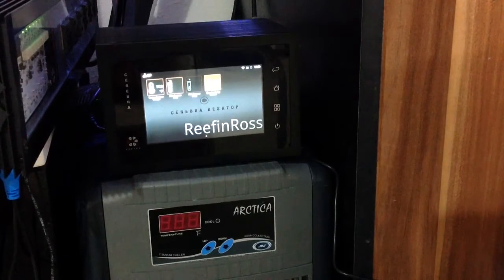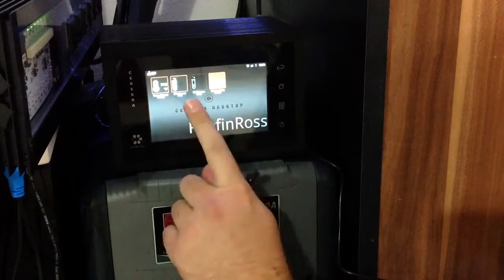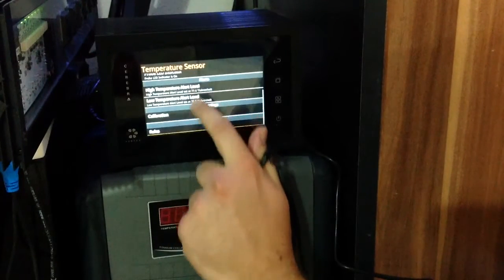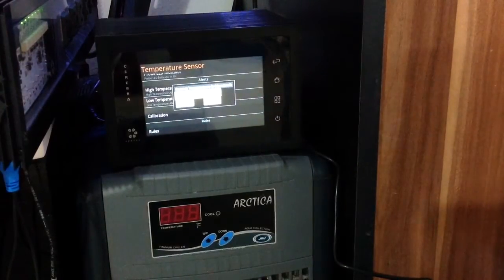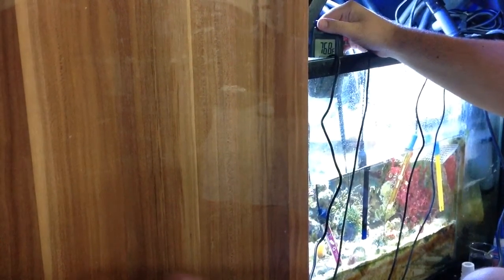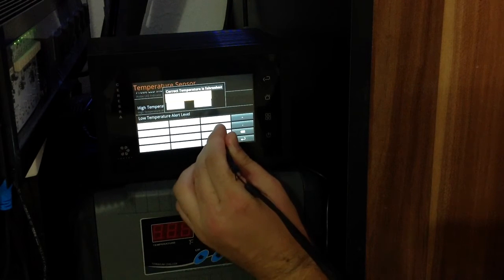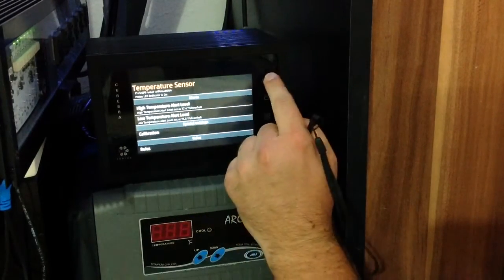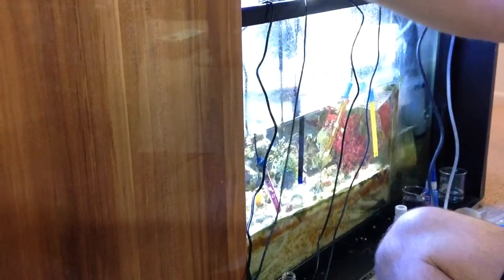Calibrating the Temperature Probe on the Vertex Cerebra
A simple video of calibrating the temperature sensor that came with the Vertex Cerebra.

A side note: the funny noise is from moving the iPad with a cover